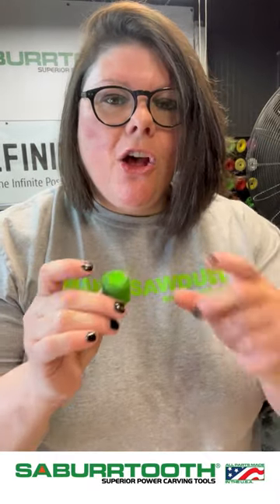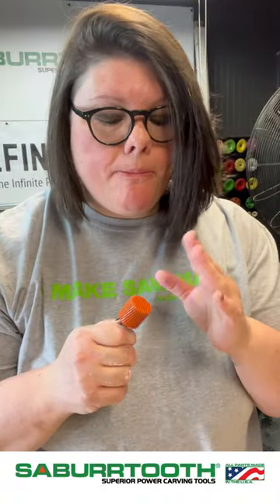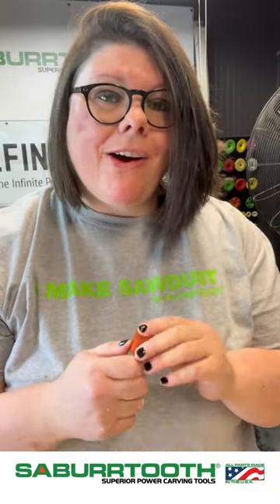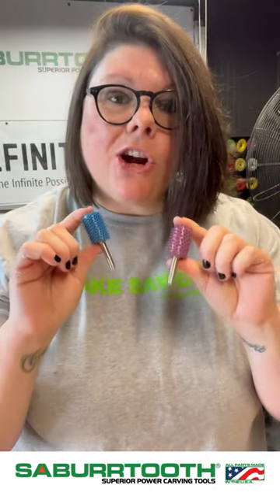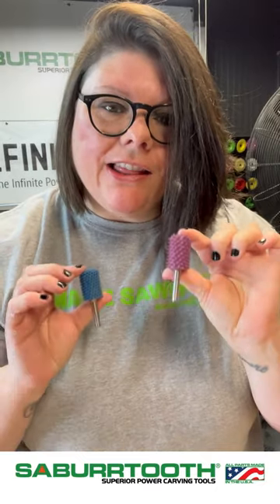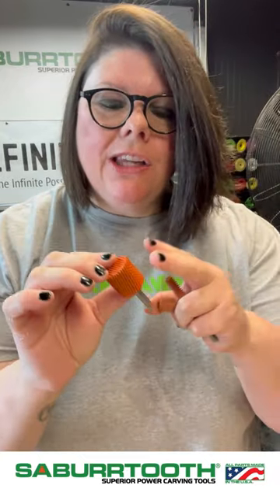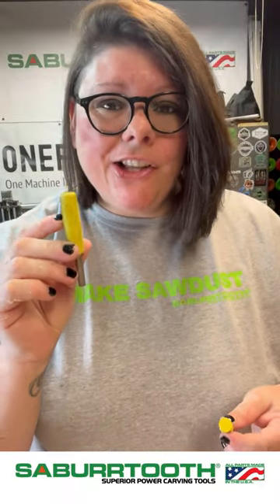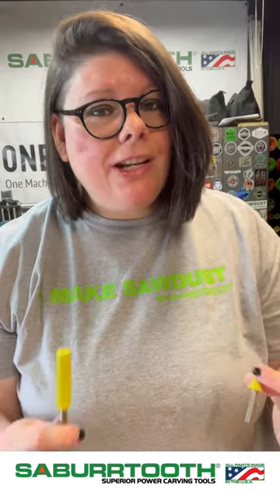1/4 Shank Cylinder Burrs Demo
Our 1/4 Cylinder burrs are available in multiple styles, grits and coverage options.

They come with a safe-end, radial edge or full coverage and are available in 6 different grits, Supreme Extra, extra coarse, extra coarse, coarse, fine and extra fine.

These tools are to be used in Rotary tools and be sure to wear your PPE when using our tools.